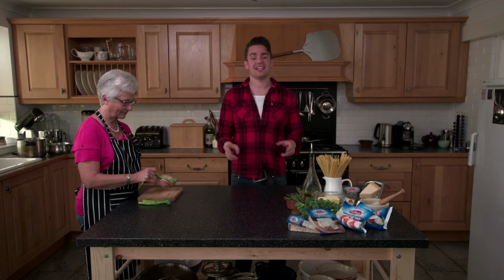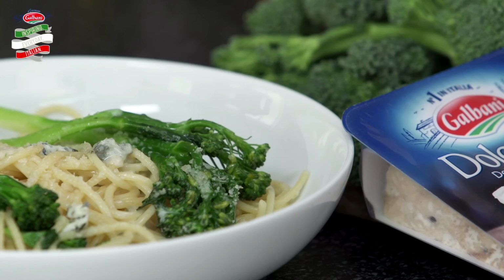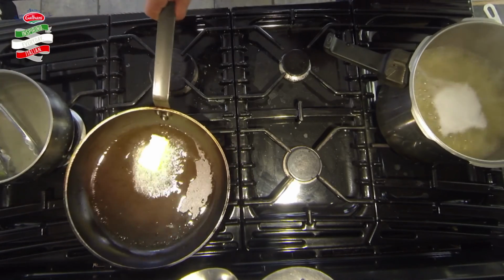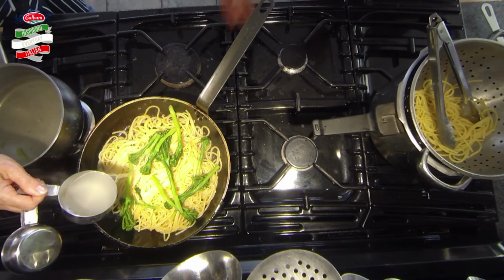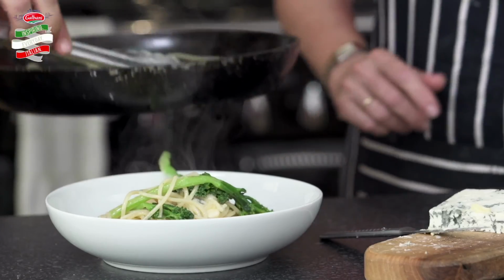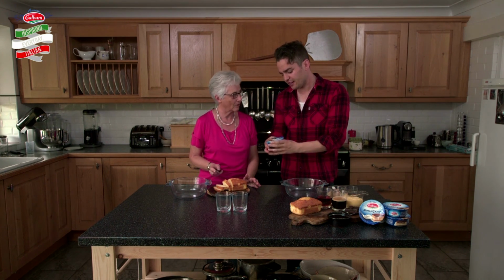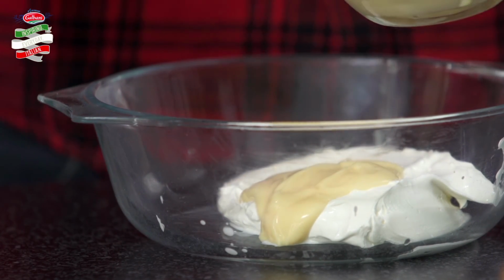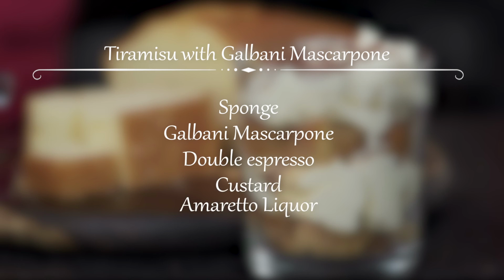Tiramisu with Galbani Mascarpone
Joe cooks up a delicious tiramisu with Galbani Mascarpone.